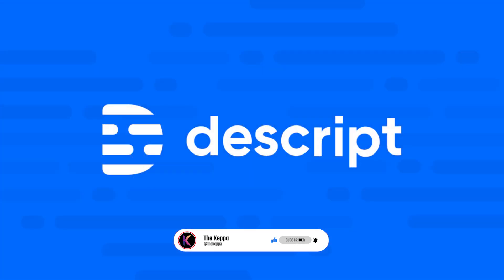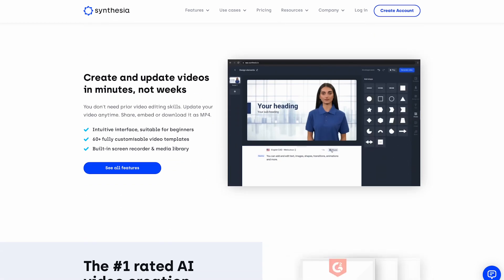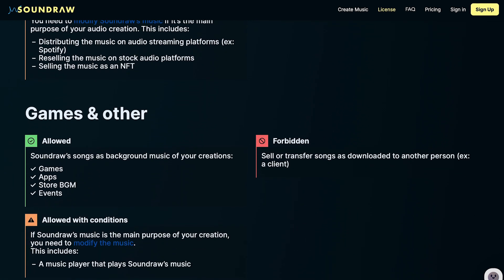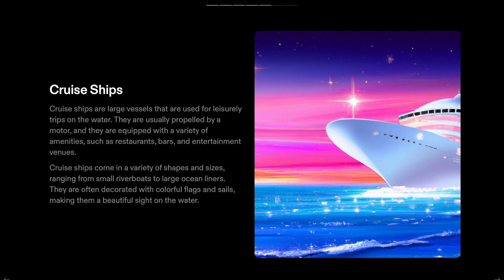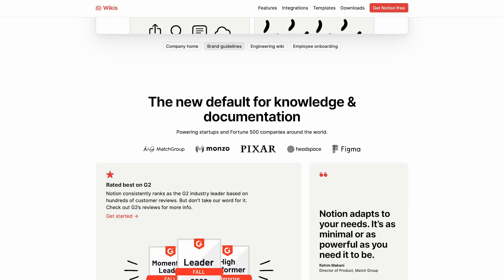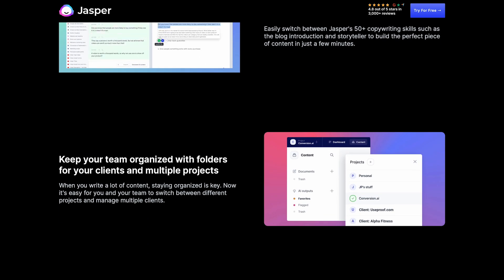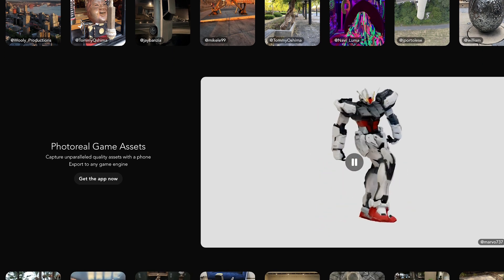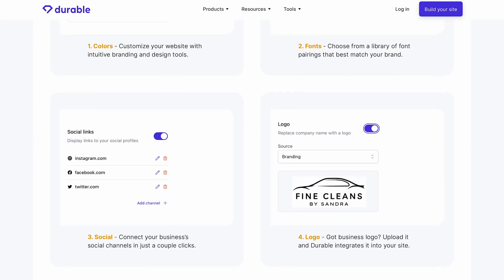Top 10 Mind-blowing New Magical AI Tools for 2023 | BETTER than ChatGPT (Must See)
In this video, I will give you better knowledge about top 10 AI Tools.

⎋  Timestamps :
00:00 - 00:41  Introduction
00:42 - 01:06  Intro
01:07 - 01:50  [01] Descript
01:51 - 02:46  [02] Synthesia
02:47 - 03:54  [03] Soundraw
03:55 - 04:57  [04] Tome
04:58 - 05:27  [05] Rewind
05:28 - 06:18  [06] Notion
06:19 - 06:46  [07] Astria
06:47 - 07:58  [08] Jasper
07:59 - 09:08  [09] Luma
09:09 - 10:18  [10] Durable
10:19  Outro